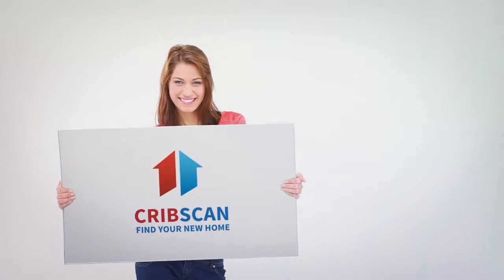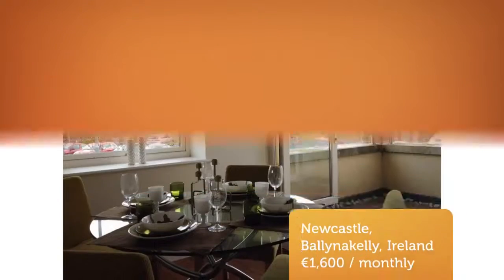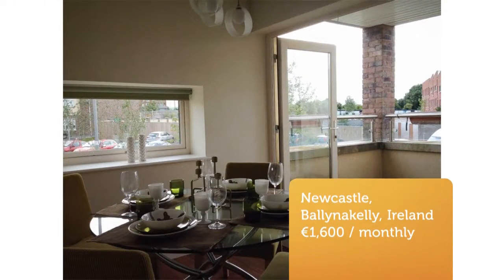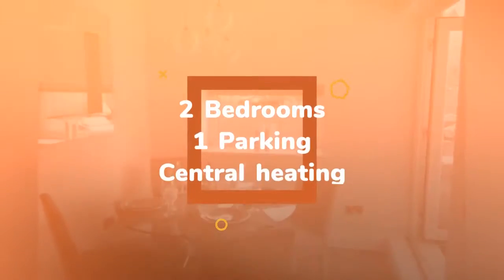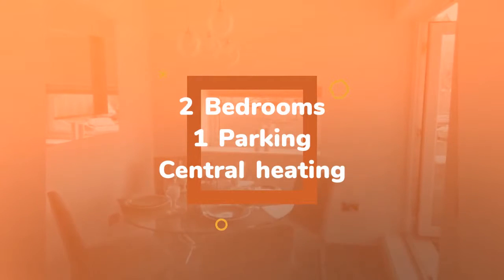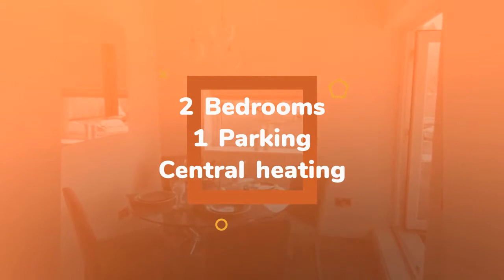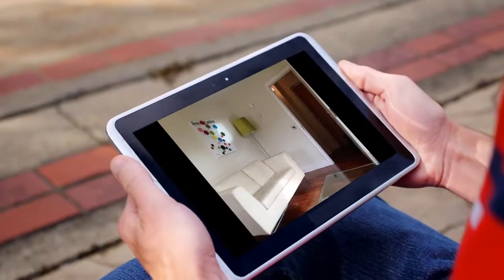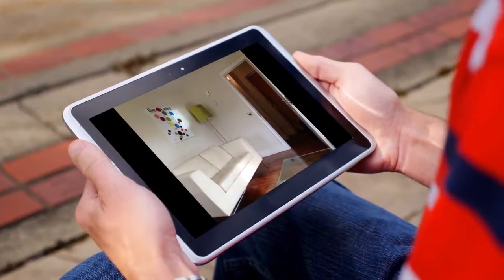Apartment to rent in Newcastle, Ballynakelly, €1,600 / monthly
2
1
Central heating

REF45807
First floor, superb two bedroom, fully furnished apartment...